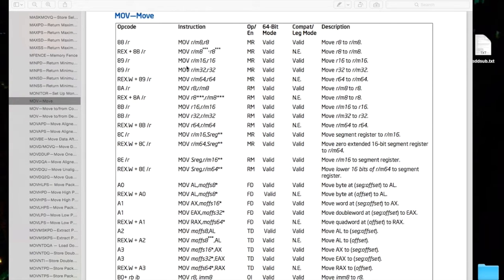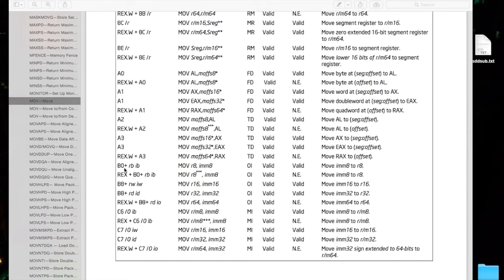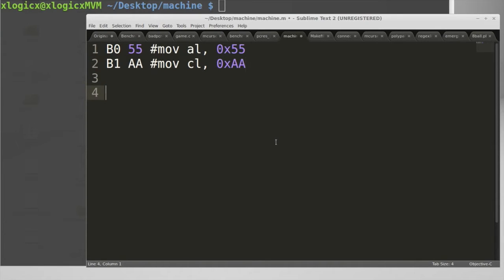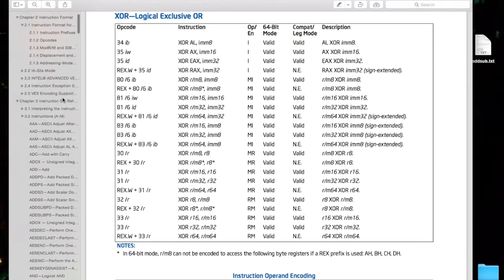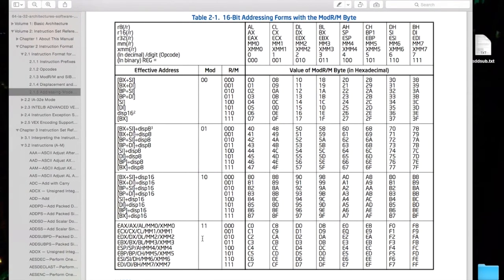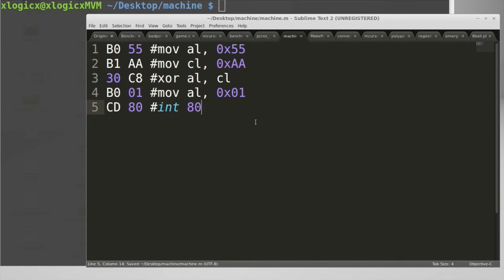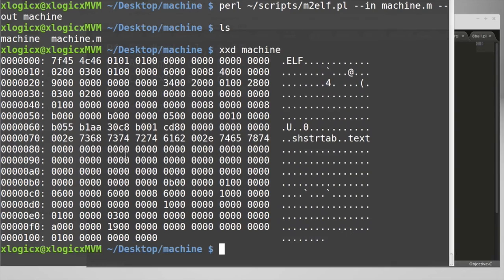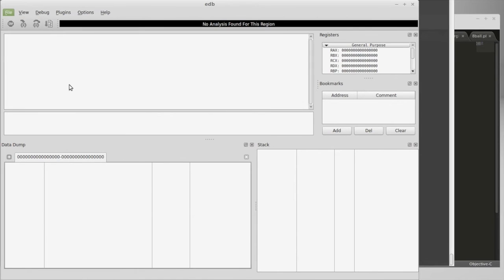m2elf Walkthrough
A video walkthrough of using the m2elf script to write programs in pure machine code

In the video I refer to a blog post that covers all of this as well, it can be found